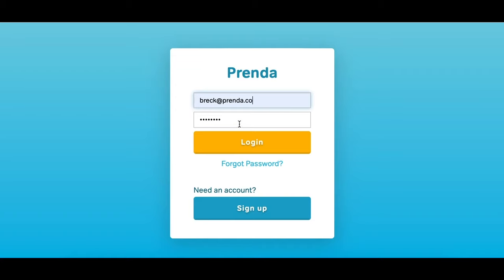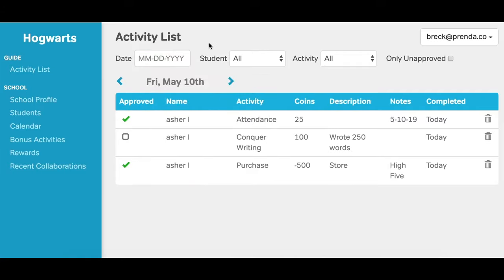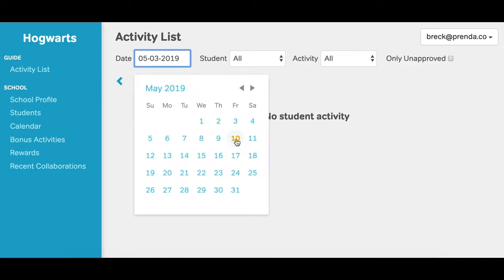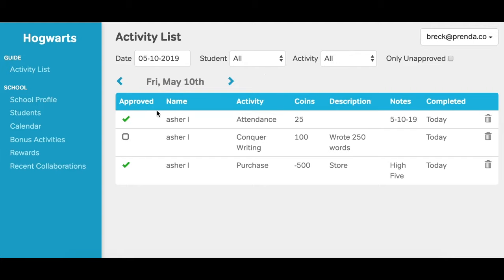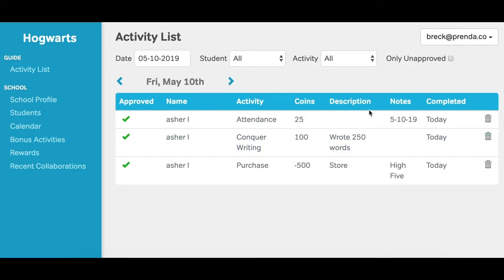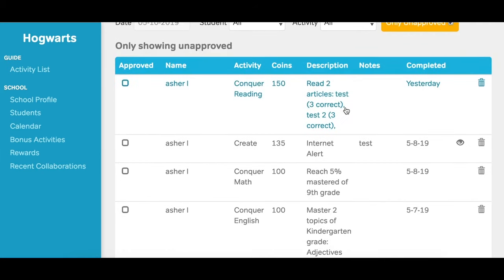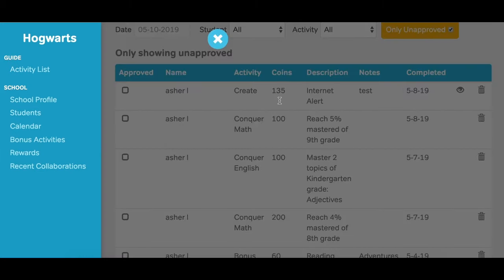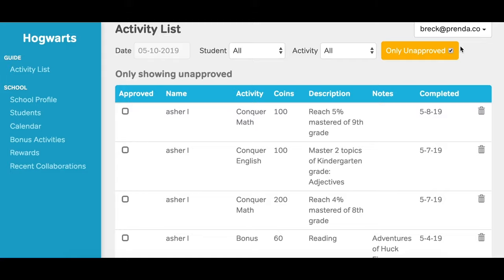PrendaWorld Guide Activity List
This video goes into detail about how you can use the Guide Portal Activity List to monitor activity and approve coins.